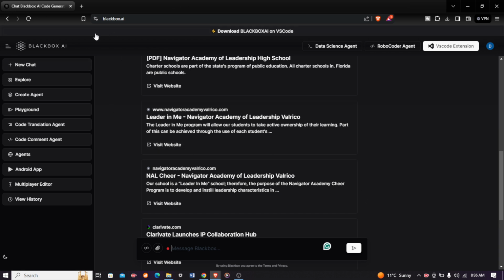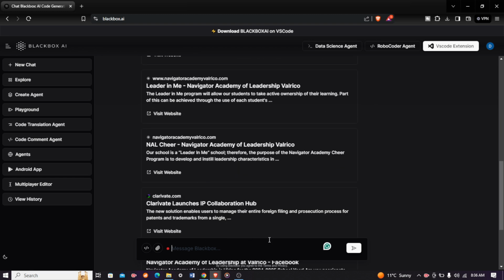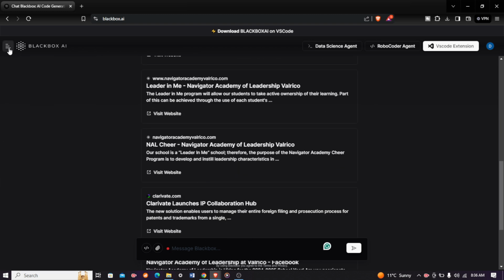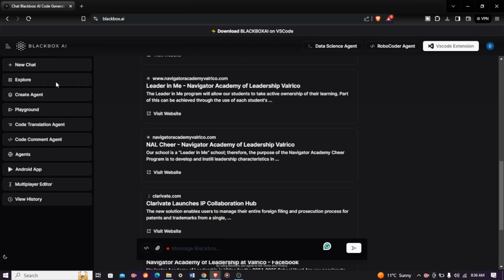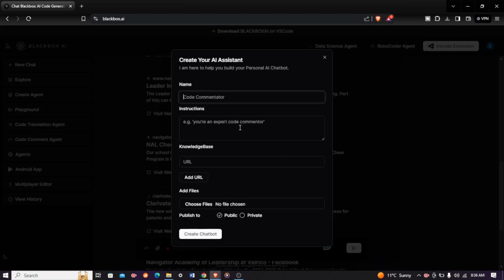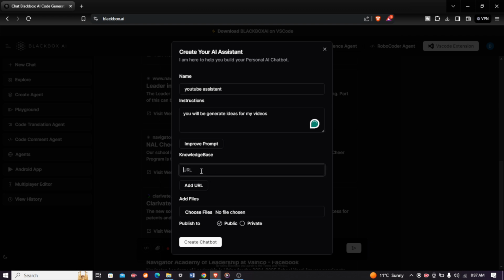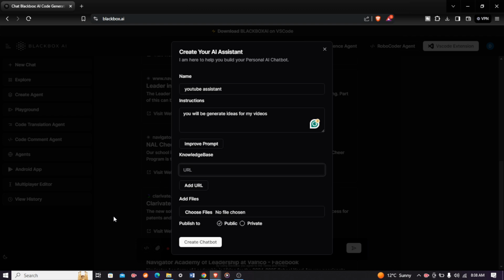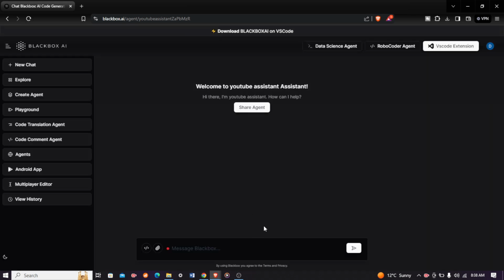How To CREATE Your Own Personal AI ASSISTANT!!!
Learn how to create a personalized AI assistant on Blackbox from scratch! In this tutorial, we'll show you how to design and customize your AI assistant using Blackbox's intuitive tools and templates.

From setting up your AI model to integrating it with your workflow, we'll cover it all. Plus, find out how to use your AI assistant to automate tasks and boost your productivity.

Watch until the end to learn more about the benefits of using AI assistants on Blackbox and how they can revolutionize your workflow

Cell Phone Tripod Adapter